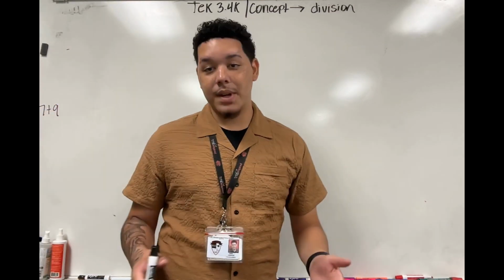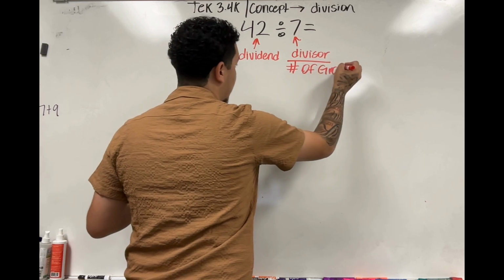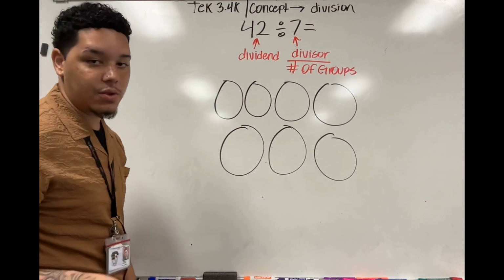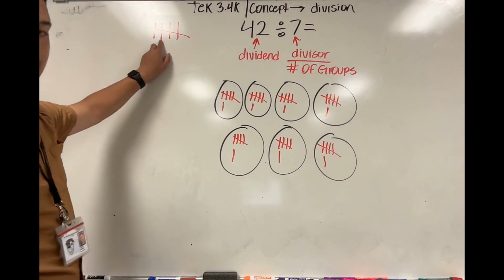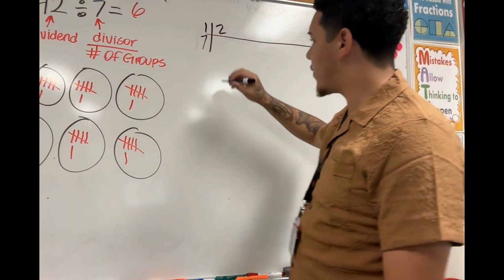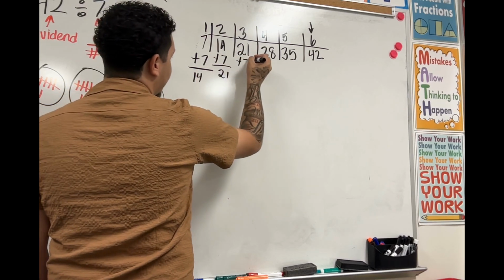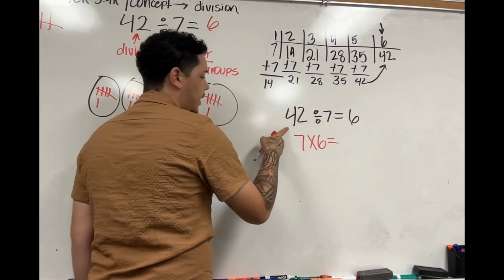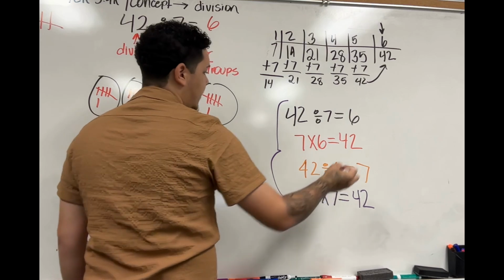Division Using Equal Groups | 3rd Grade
Today, I am teaching you how to divide using equal groups and tallys.